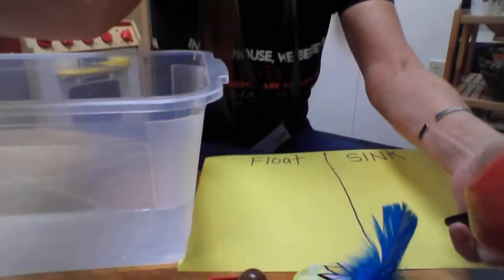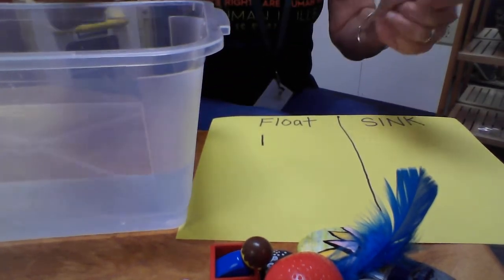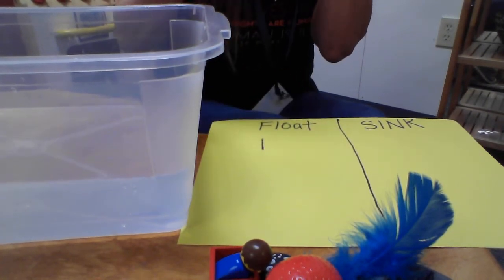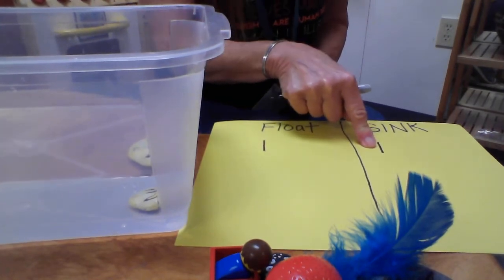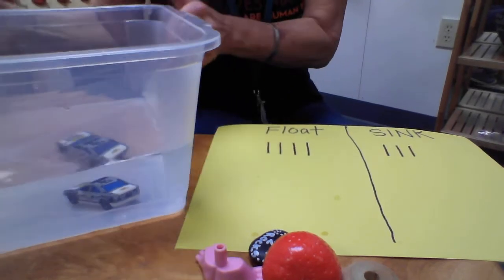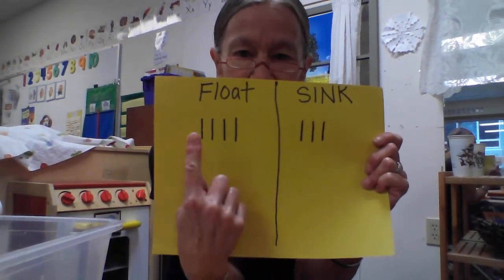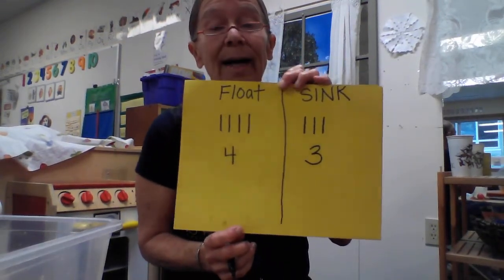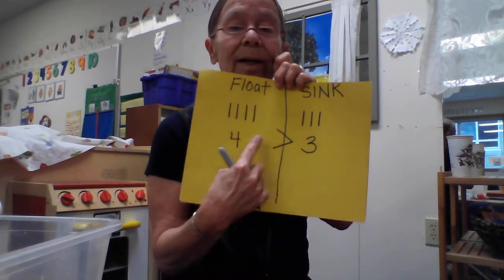week 3 Sink or Float